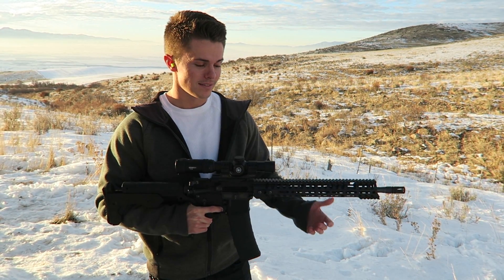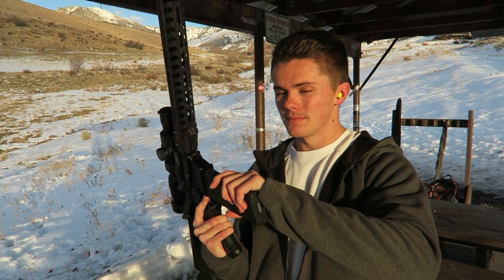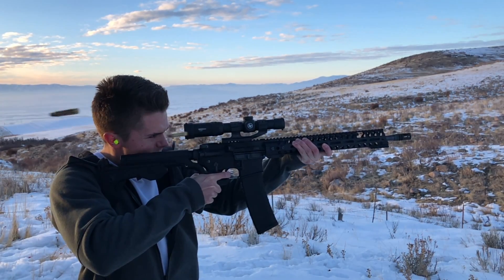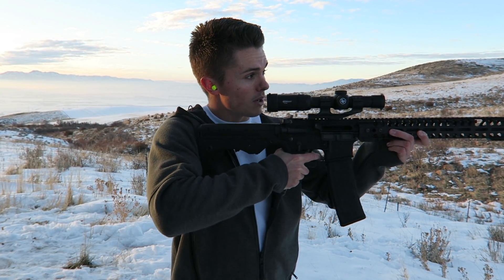How Fast Can A Bump Stock Really Shoot?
Watch my new bump stock video where I 3D print a bump stock and talk about the ban going into place!
With all the information about bump stocks recently, I've been curious as to whether or not a rifle with a bump stock could actually shoot as many rounds as a fully automatic rifle.

A bump stock is designed to simulate a fully automatic rate of fire, on a semi-automatic gun. It does this by replacing the stock and grip that the rifle comes with, and allows the butt of the gun to slide in and out of the bump stock. The forward pressure from the front hand pulling the gun forward, combined with the recoil from each shot, allows a semi-automatic rate of fire.

But can it actually keep up with the rate of fire from a fully automatic rifle? Most fully automatic rifles can shoot anywhere from 600-950 rounds per minute! So can a bump stock actually simulate that? Lets find out.

*If you are going to comment, make sure it is something productive or educational. We are here to learn, not to argue.*